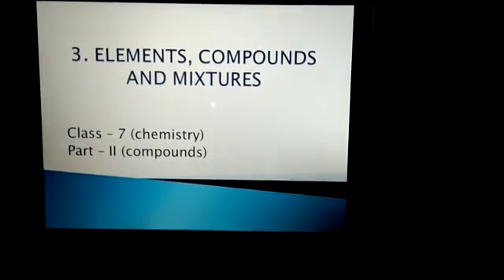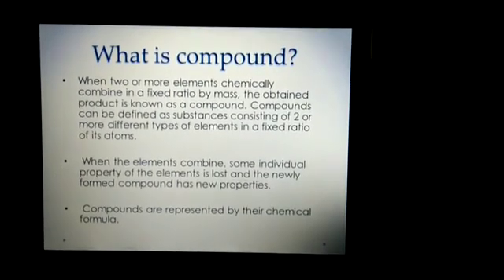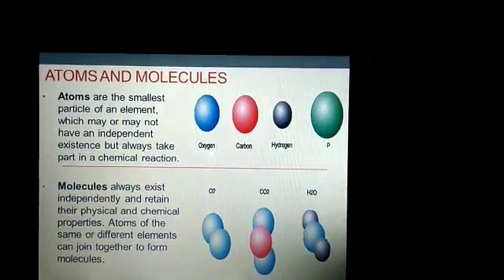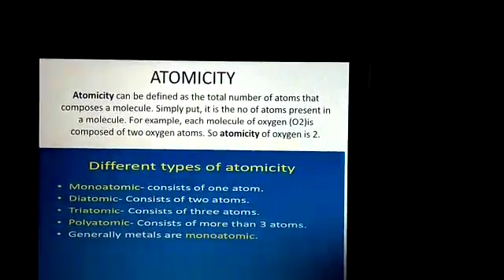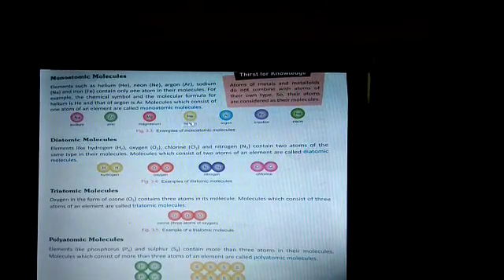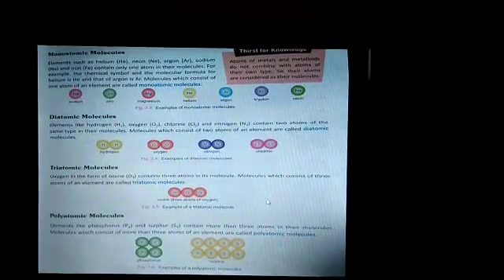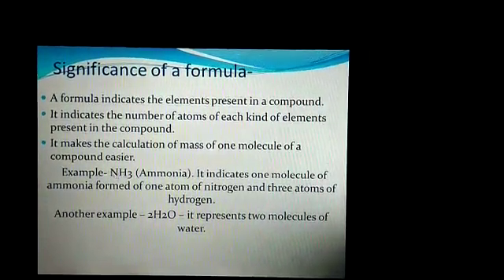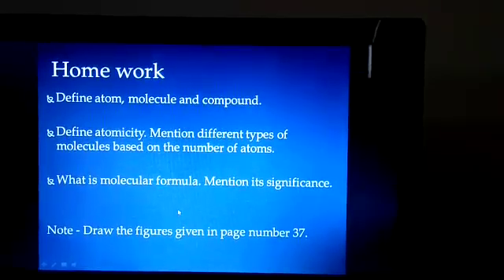Class 7 Chemistry Chapter 3 Elements Compounds and Mixtures Part 2